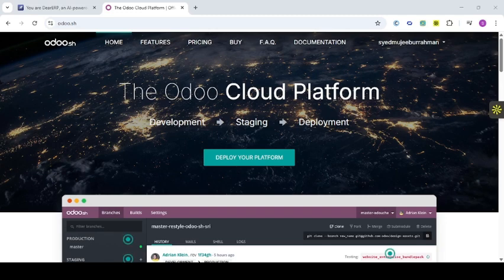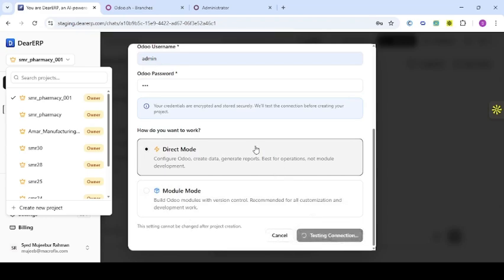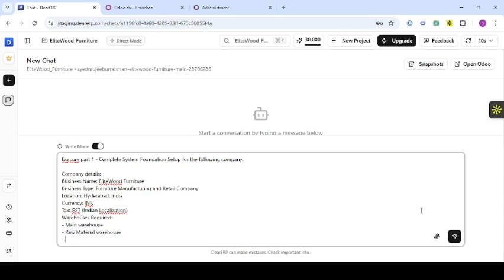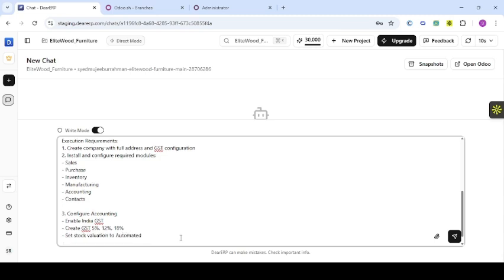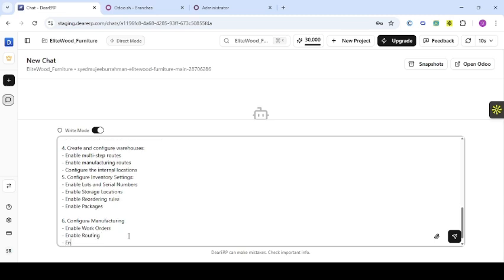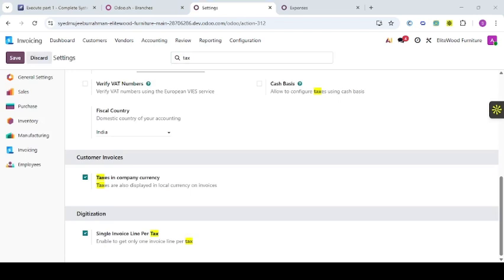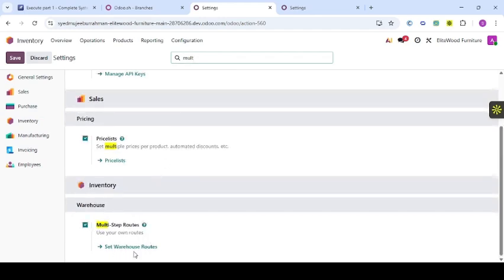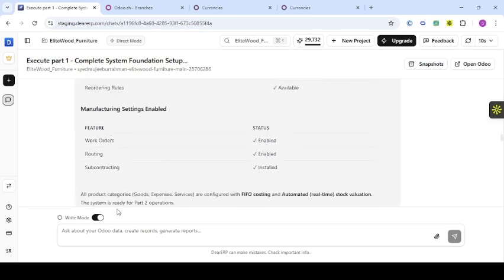Part-1 | Furniture Manufacturing ERP in Odoo 19 | DearERP End-to-End Automation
Most ERP AI tools only explain ,DearERP executes.

In this complete execution series, watch how a full Furniture Manufacturing & Retail company is built inside Odoo 19 — from company setup to BOM, work orders, procurement, GST accounting, delivery logistics, and profitability tracking.

✔️ Manufacturing + Inventory + Sales + Purchase + Accounting
 ✔️ Multi-warehouse setup (Raw Material + Finished Goods)
 ✔️ Bill of Materials & Work Orders
 ✔️ GST + FIFO + Automated Stock Valuation
 ✔️ Real-time Profit & Loss + Cash Flow
    No theory ,
    No slides
   Just real execution inside Odoo.